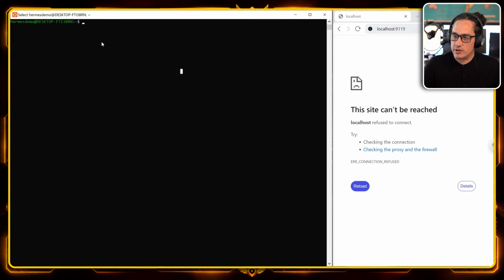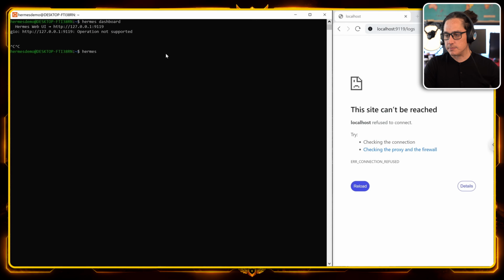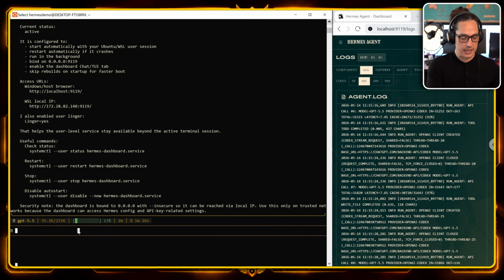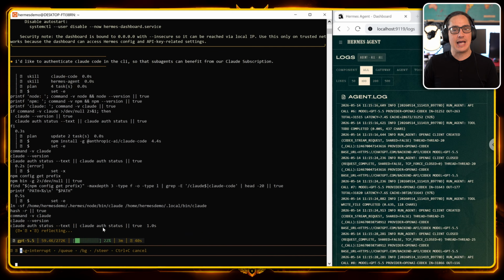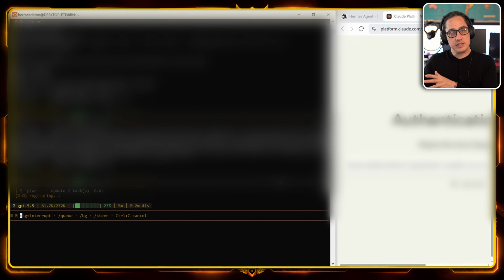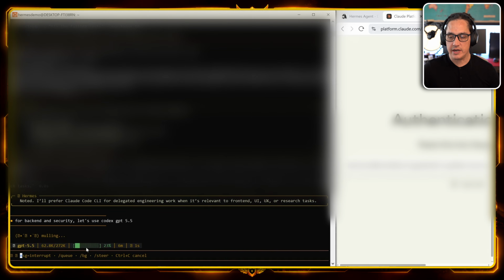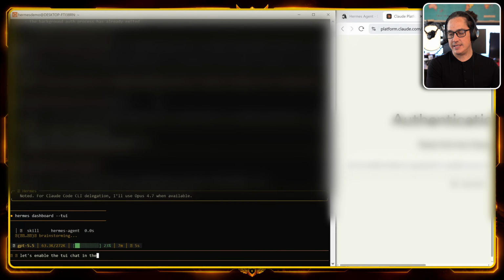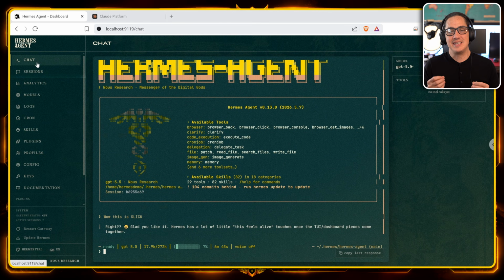Hidden Features You Should Enable with Hermes Agent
Hermes Agent has a hidden dashboard workflow that makes it feel way more like an agent control center than just another terminal tool.

In this video, I’ll show you how to deploy the hidden Hermes dashboard, add a CHAT tab through Hermes TUI, and connect Claude Code CLI so your subagents can use your authenticated Claude setup the right way.

This is not a “free Claude API” workaround. This is not a TOS-bypass trick. The goal is simple: install Claude Code, authenticate it properly in the CLI, and let your local subagent workflow use the tools that are already available in your environment.

If you’re building with Hermes Agent, Claude Code, or subagents, this setup gives you a cleaner way to manage everything without bouncing between a bunch of terminals.

⏱️ TIMESTAMPS:
0:00 - In This Video
0:15 - Hermes Dashboard
0:58 - Improve Dashboard Uptime
1:56 - Claude Code CLI Subscription
5:17 - Hermes TUI in Dashboard
6:09 - Key Takeaways

🧰 TOOLS FEATURED:
→ Hermes Agent
→ Hermes TUI
→ Claude Code CLI
→ Claude subscription/authenticated CLI workflow

🎯 WHAT YOU’LL LEARN:
→ How to deploy the hidden Hermes dashboard
→ How to add a CHAT tab to the dashboard
→ How to authenticate Claude Code in the CLI
→ How subagents can use Claude Code access from your local environment
→ Why this is different from sketchy API key workarounds
→ How to turn Hermes into a cleaner agent control center

💡 IMPORTANT NOTE:
This video is about using Claude Code through a properly authenticated CLI setup. It is not about bypassing Anthropic billing, violating TOS, or turning your Claude subscription into an unofficial API. Use the tools responsibly and follow the terms of the services you use.

💬 QUESTION:
Are you using Hermes Agent yet, or are you still mostly working directly inside Claude Code? Drop your current agent setup in the comments.